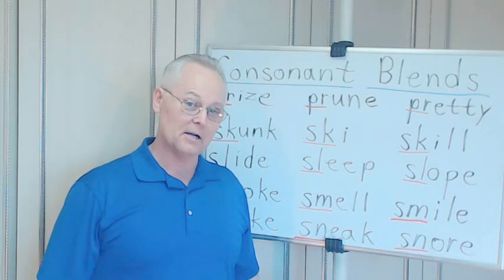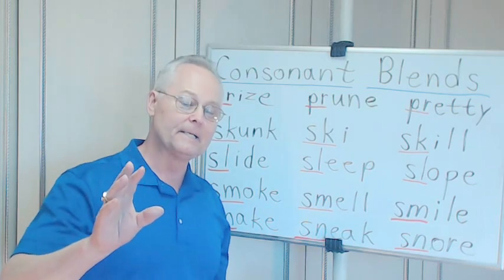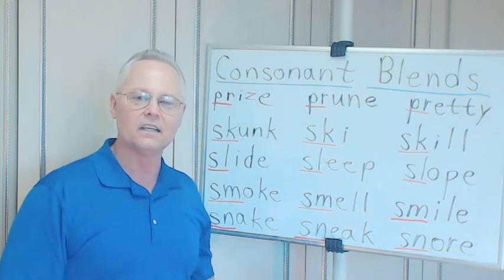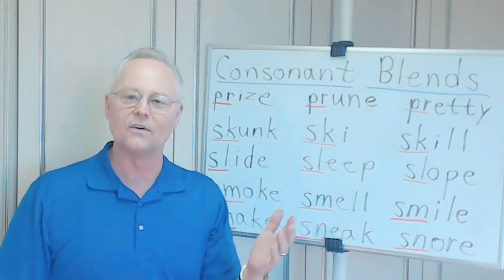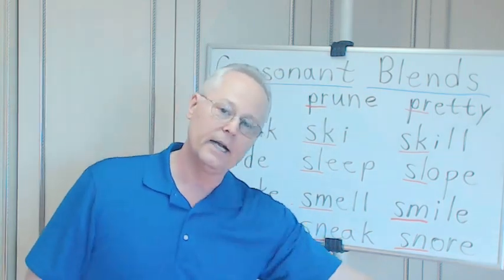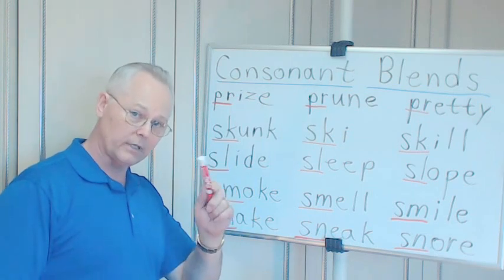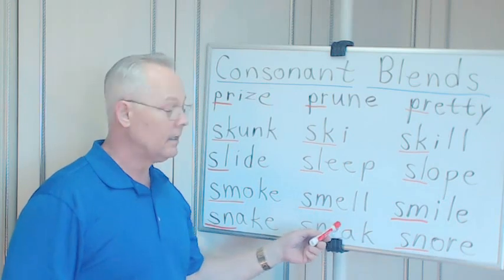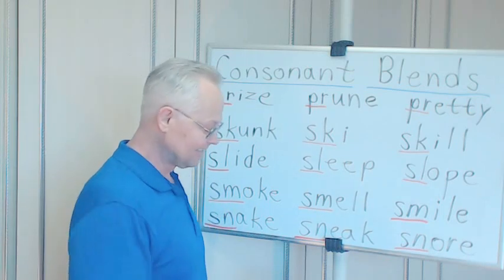Pronounce Clearly After Me - pr - sk - sl - sm - sn - Video 67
Free Live Online English Classes every Monday, Wednesday & Friday at 9:00 PM GMT/UTC+9. In this video: You will pronounce clearly after me - pr - sk - sl - sm - sn - in video 67 where we're discussing the sounds made with consonant blends. Consonant blends are two consonants that blend their sounds together when they are placed side by side in a word. You're going to learn how to pronounce - pr - sk - sl - sm - sn - in English. Donate to "Speak American English with Lyman Holton" to help offset operational expenses
00:00 = Intro.
00:56 = pr
02:57 = sk
04:19 = sl
06:14 = sm
08:29 = sn

Speak American English. You will learn how to Speak English online, here. Lyman Holton (me, your teacher) is a native speaker of American English and will show you how to learn English.